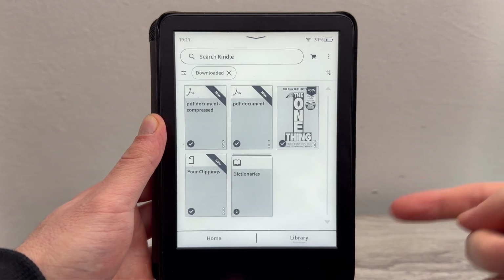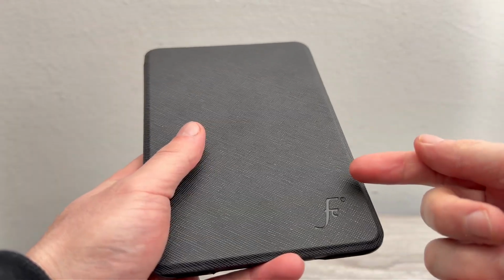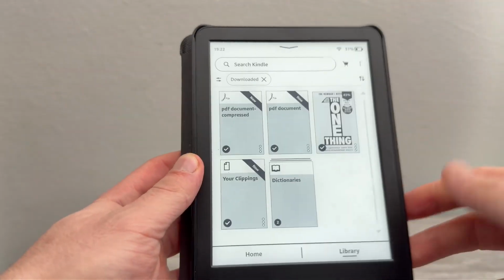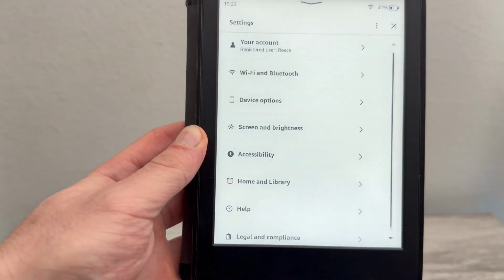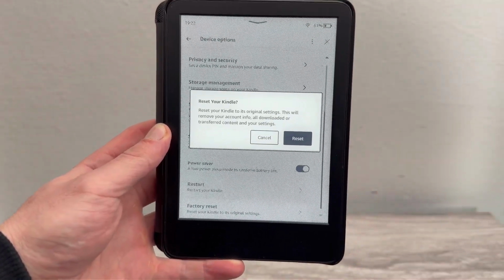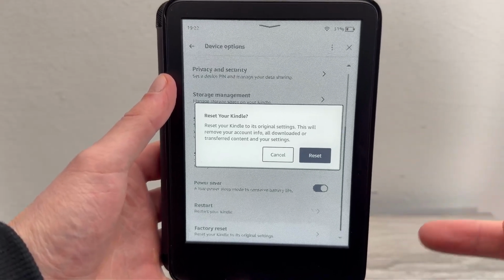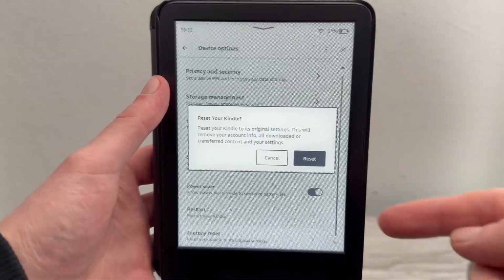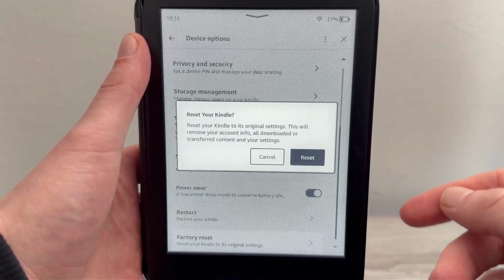How To Reset Kindle To Factory Settings (Full Guide)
In this video, you’ll learn how to reset a Kindle eReader back to factory settings. We walk through the reset process from the device menu and explain what data will be erased. This is useful if your Kindle is frozen, slow, or being sold.